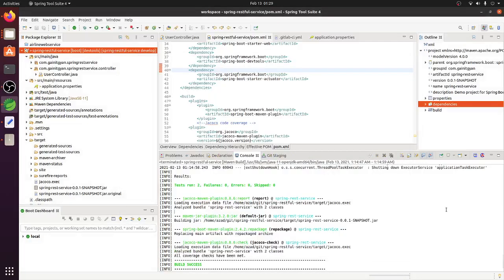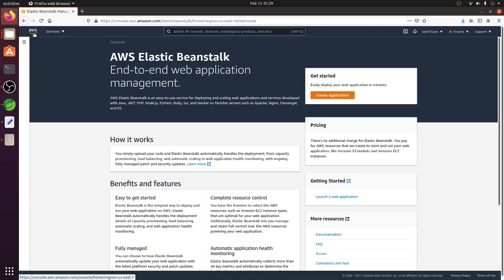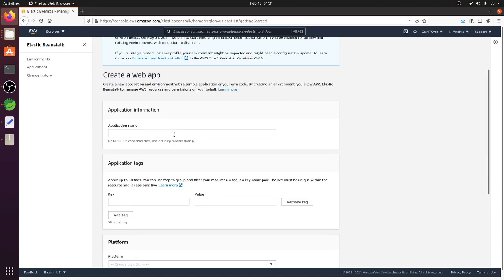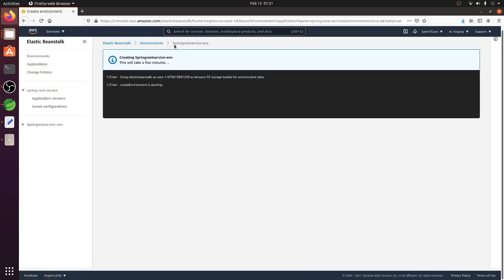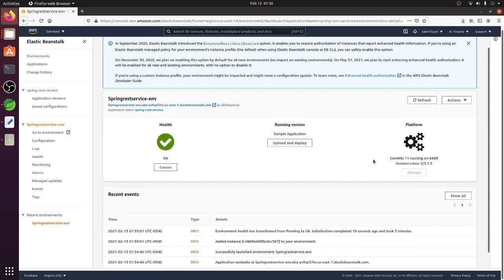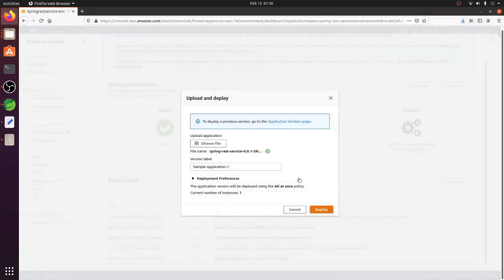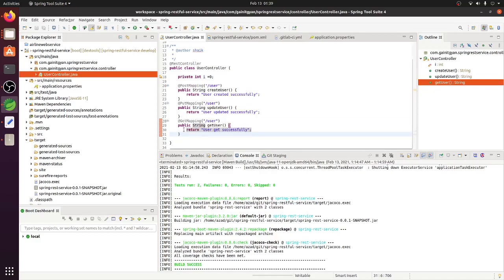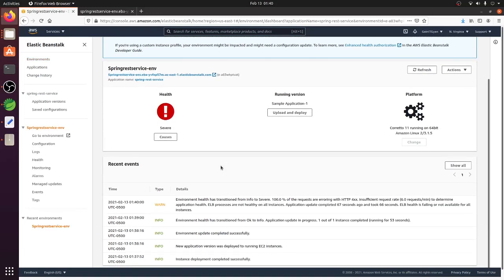13 AWS Elastic Beanstalk Manual deployment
Spring Boot app manual deployment to AWS Elastic Beanstalk